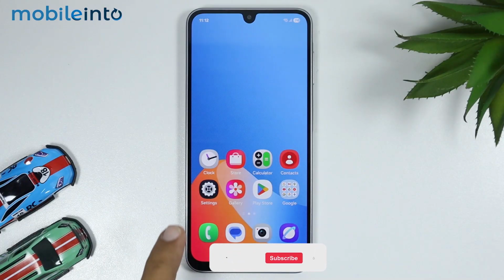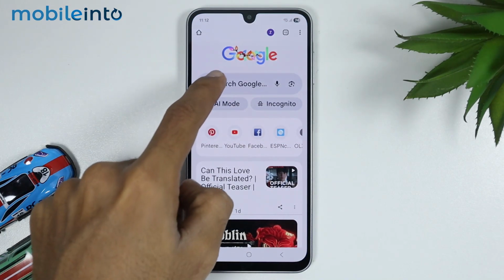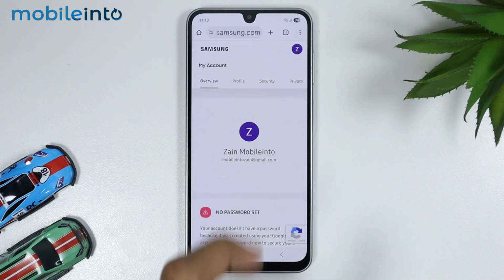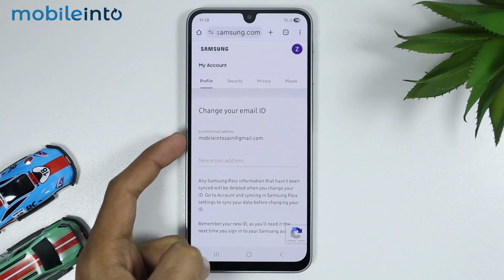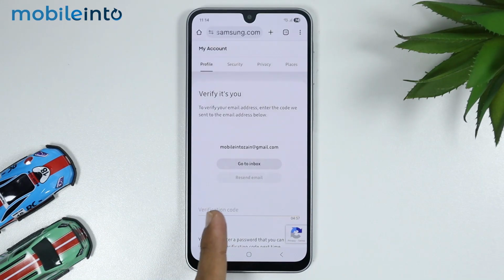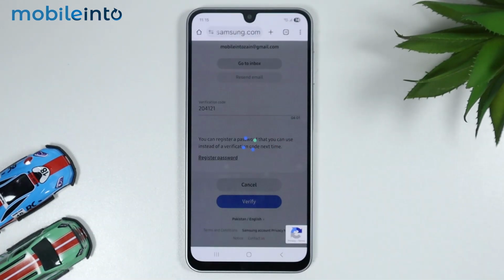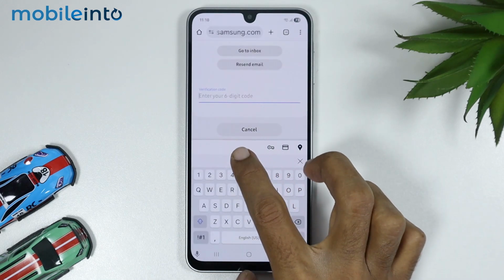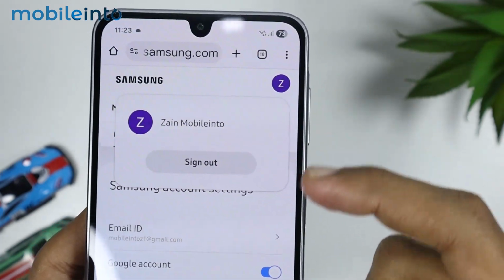[OneUi 8] How to Change Email id on Samsung Account - Change Email Address